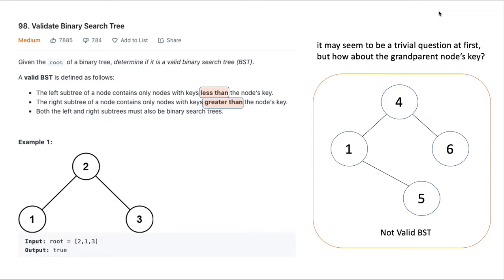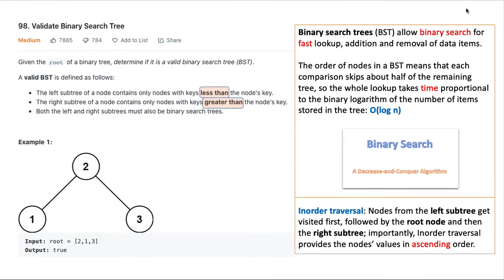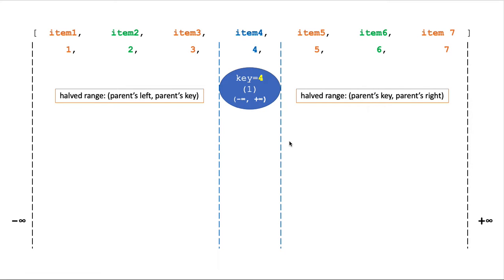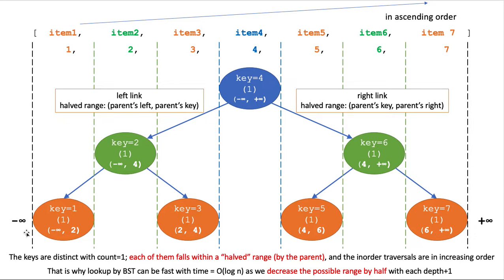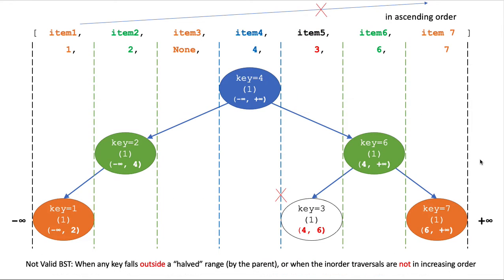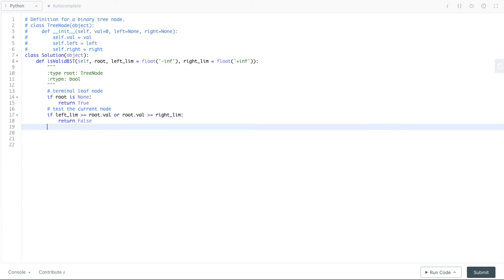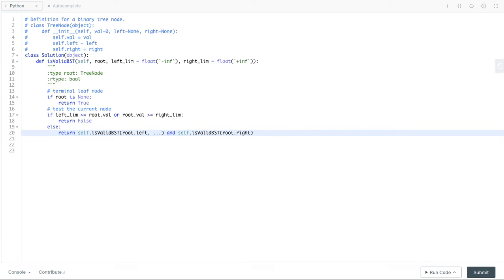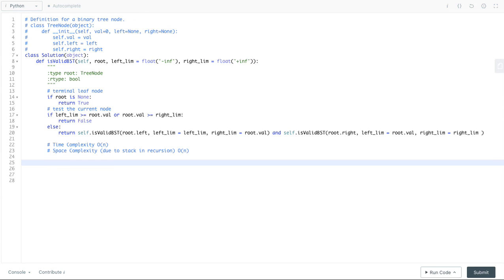Validate Binary Search Tree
Name: Validate Binary Search Tree
Category of Data Structure: Tree
Category of Technique: Binary Search –  Key Within Halved Search Range
Difficulty: Medium

Complexity Analysis of the Answer:

1. Binary Search –  Key Within Halved Search Range

Space complexity O(1) if Function Call Stack size is not considered, otherwise O(n)